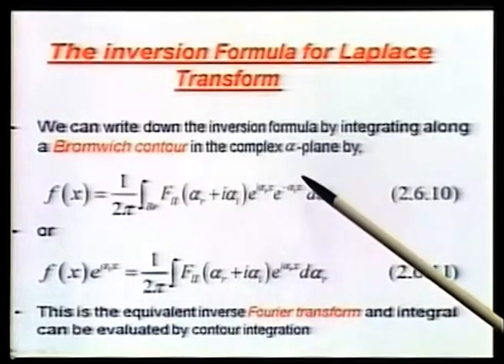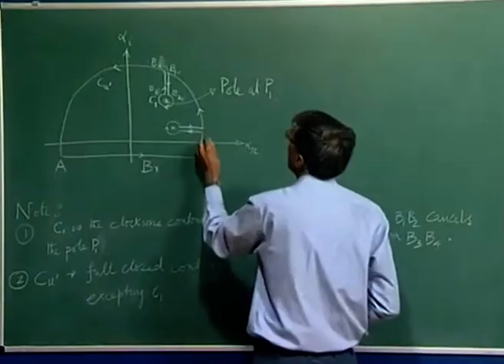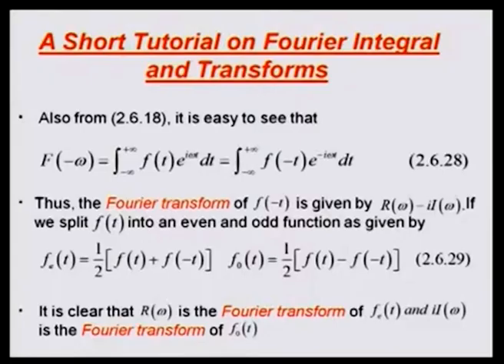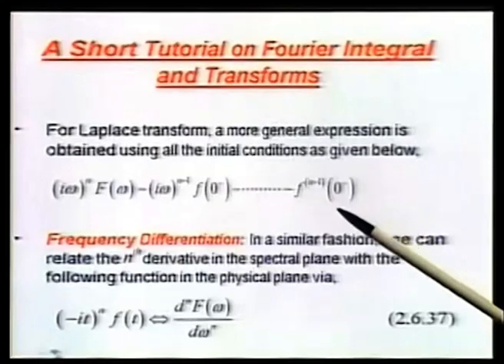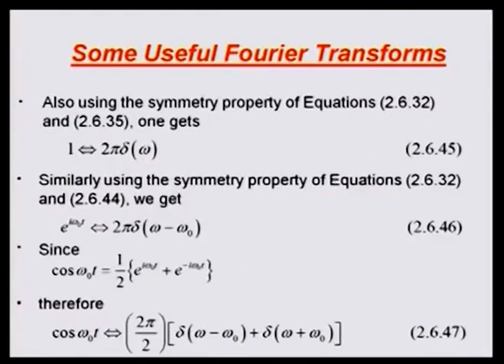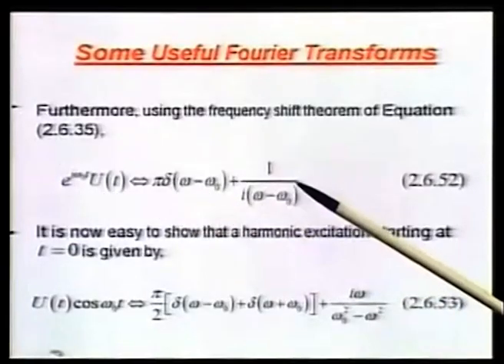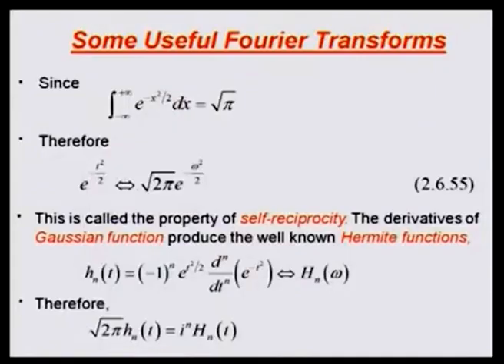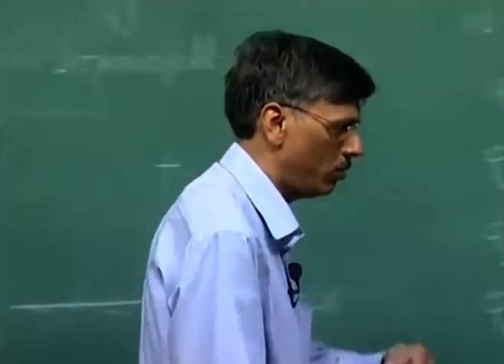Lecture-14: Instability and Transition of Fluid Flows